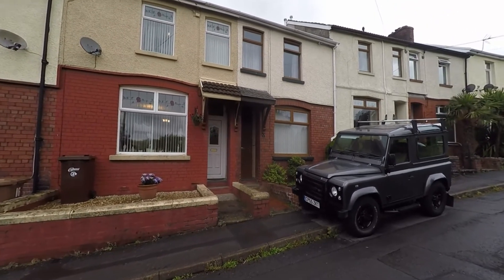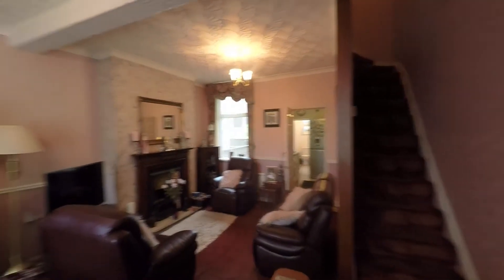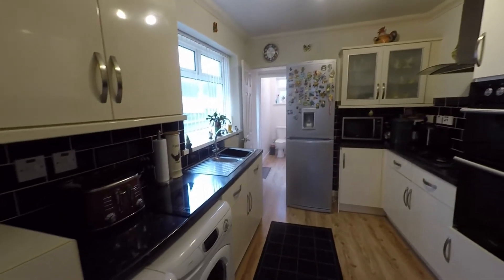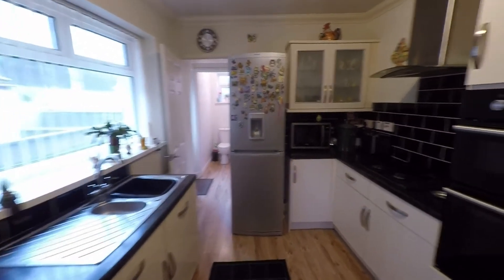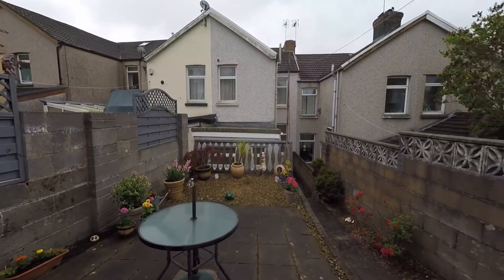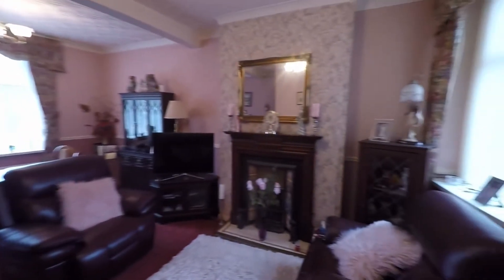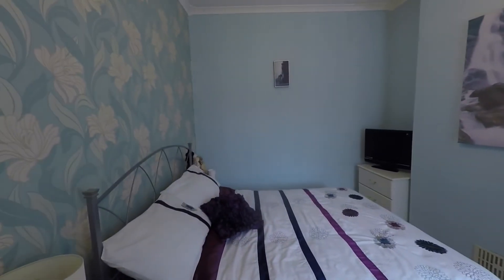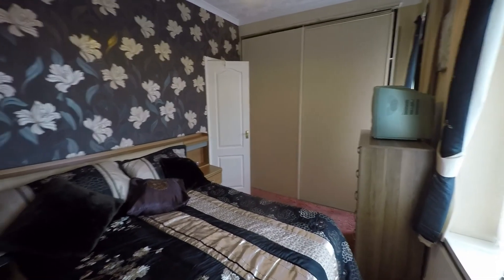Pinkmove Virtual Tour of 17 Energlyn Terrace